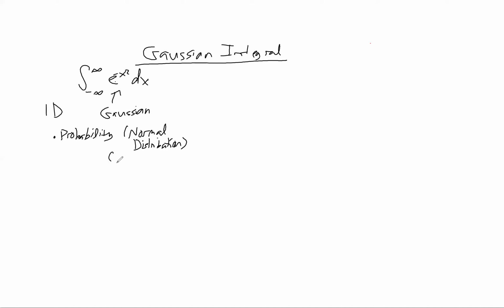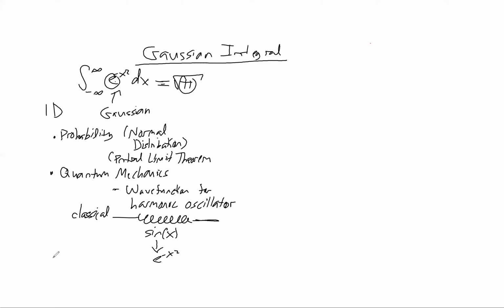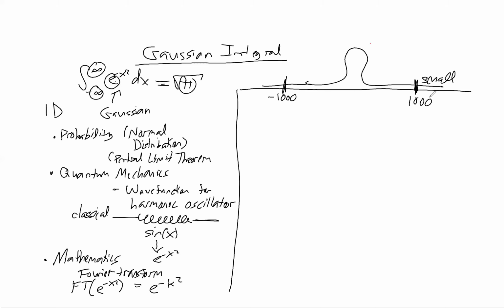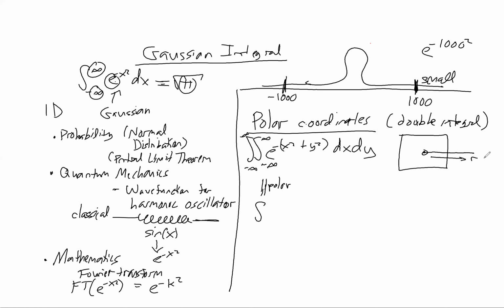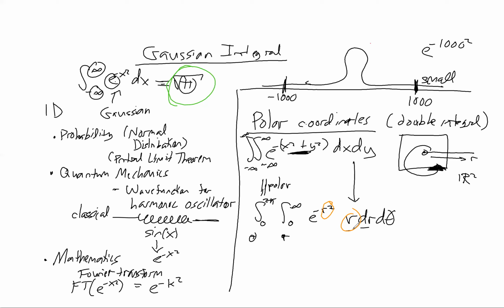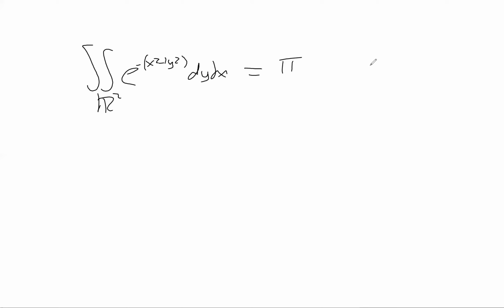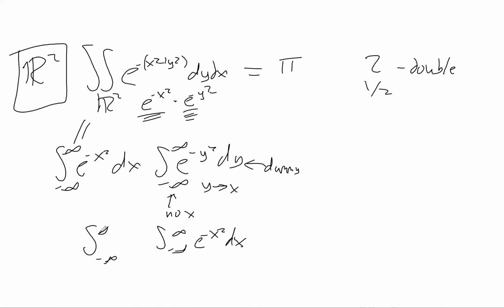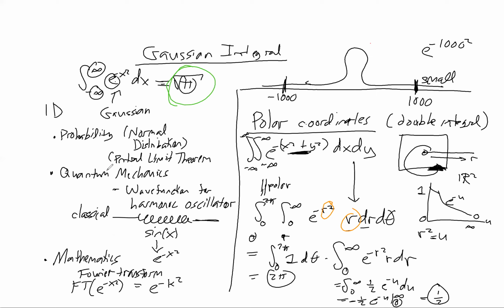Multivariable Calculus 2.6: Double integrals. evaluating the Gaussian integral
One of the most important integrals in physics, with many very cool derivation.  I'll use the one that only requires polar coordinates!

Just square the integral, relabel the second integration variable as y, then combine the exponentials.  The x^2 + y^2 is the radius squared r^2!  So change variables as usual, replacing area element dA with its polar form, and you'll find a nice surprise: the integral is solvable.  Even though the Gaussian can't be anti-differentiated.

If you would like more explanation about polar coordinates, see Lecture 3.